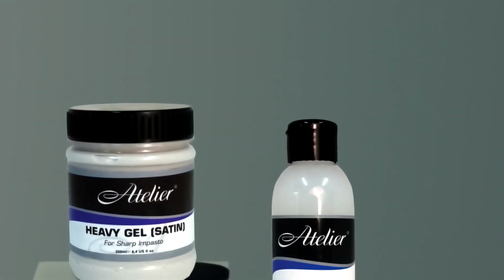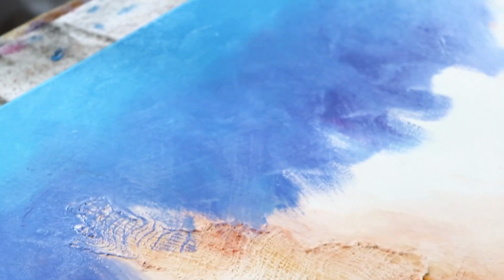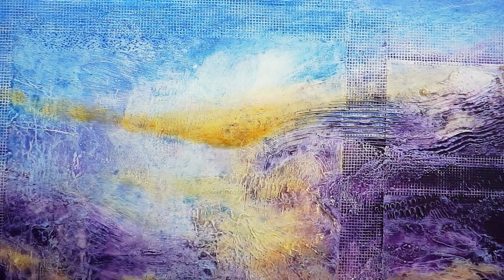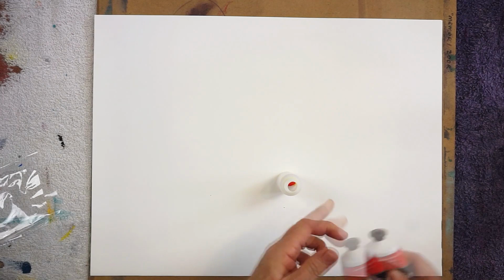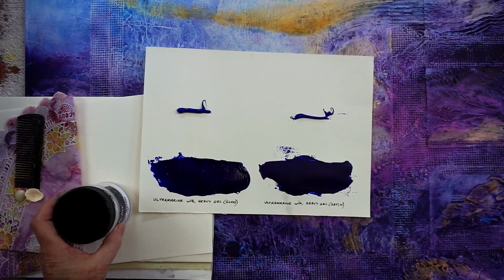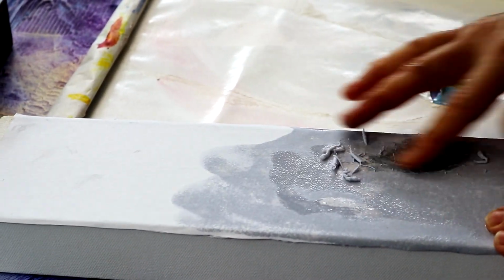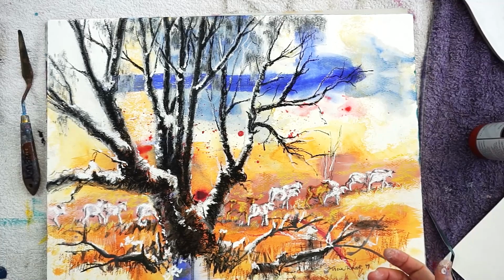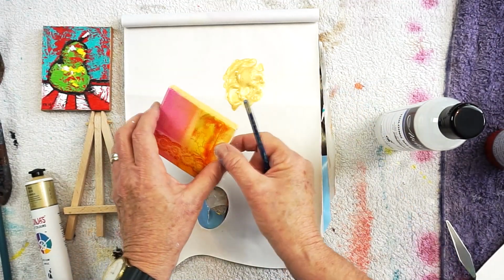Tricia Reust - Atelier New Mediums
In this how-to video, Tricia Reust uses the new Atelier Mediums with Atelier Interactive Artists' Acrylic to explore different painting techniques.  Learn how to use the Thick Paint Medium to increase wet working time without altering the viscosity of the paint; the Middle Medium for strong glazing and for stamping and stenciling techniques; Thin Medium for think applications and line work; Heavy Gel Satin for extending paint, image transfers and taking advantage of its ecru finish; and Holding Medium with Atelier Free Flow and Jo Sonja Matte Flow Acrylic for adding bulk to the paint.   For more tips, read Tricia's book, Using Chroma Art Materials, which can be purchased